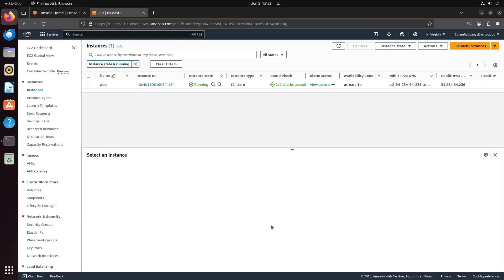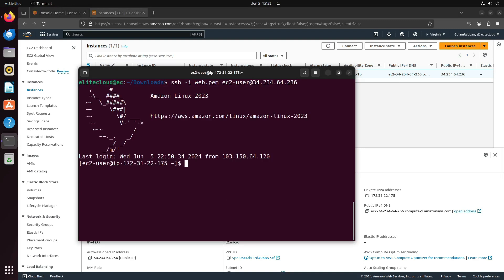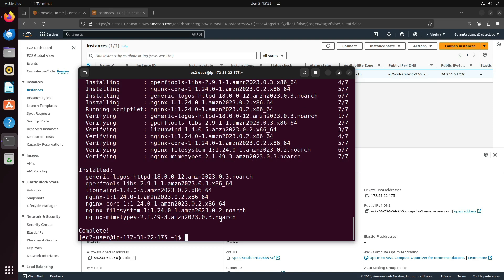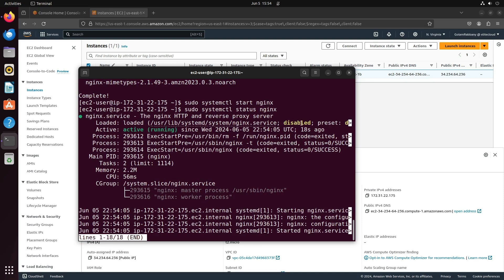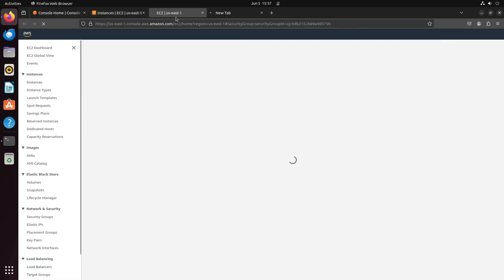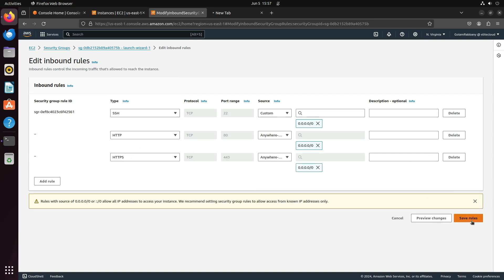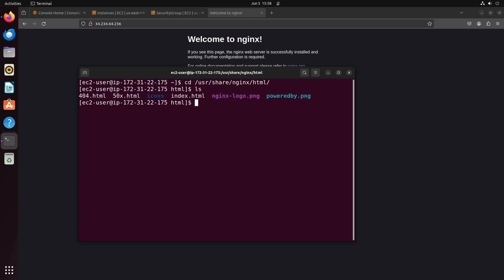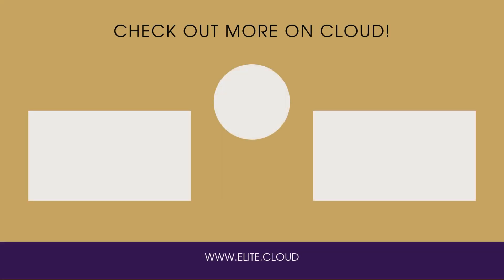How to install nginx webserver in ec2 amazon linux 2023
Welcome to Elite Cloud. In today's tutorial, we will learn how to install the Nginx web server on EC2 Amazon Linux 2023.

🔍 What You'll Learn:

Installing Nginx on your EC2 instance
Configuring the Nginx web server
Starting and enabling the Nginx service

Before You Begin:

Ensure you have an AWS account and the necessary permissions to create EC2 instances
Basic understanding of SSH to connect to your EC2 instance
Familiarity with basic Linux commands

💡 Further Reading on AWS:
For more detailed information, check out this article on setting up web servers on AWS

Drop your questions or suggestions in the comments below
We're here to assist!